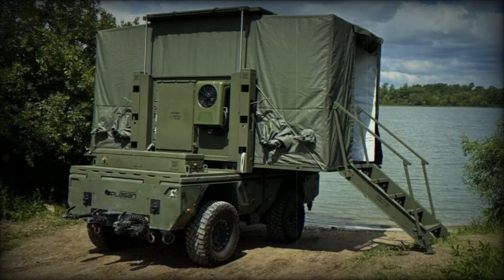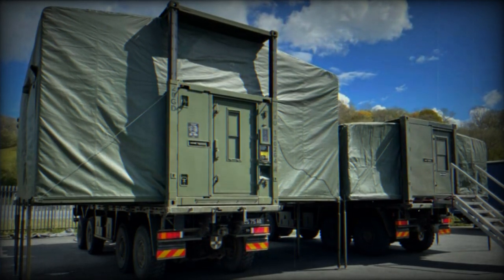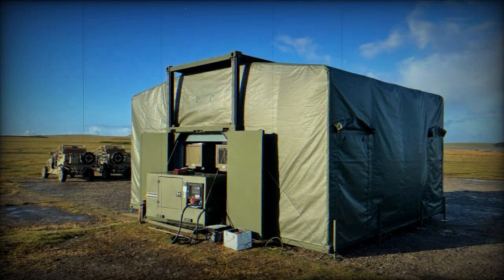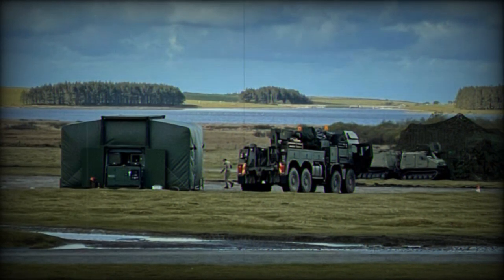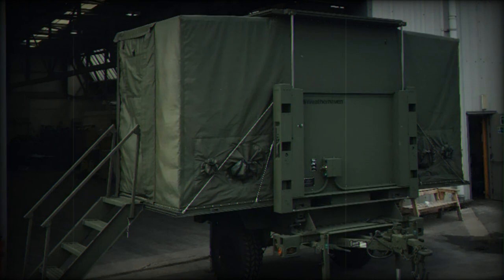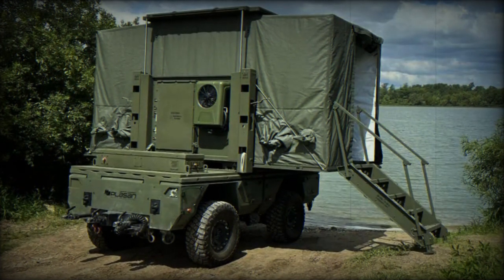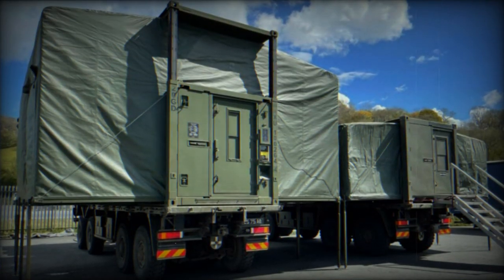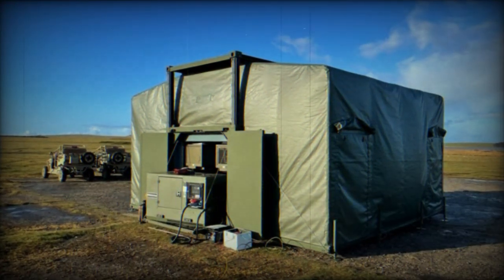Plasan advertises TRECC T command post on All Terrain electric Mission Module ATeMM at AUSA 2023